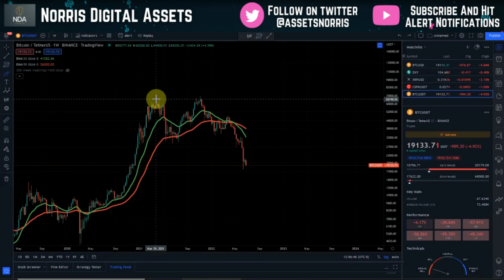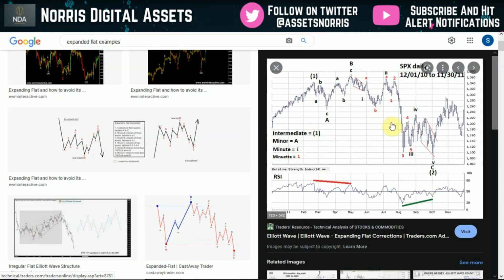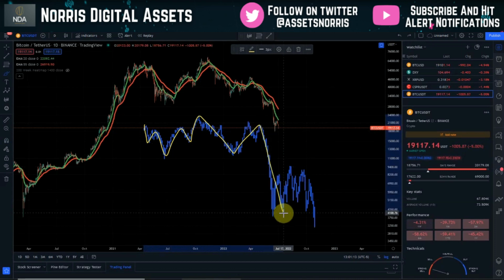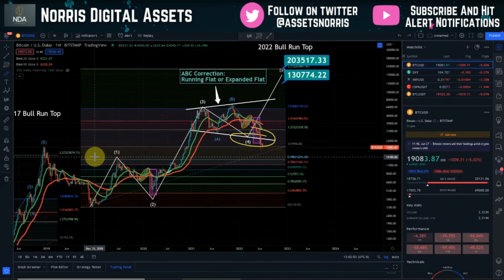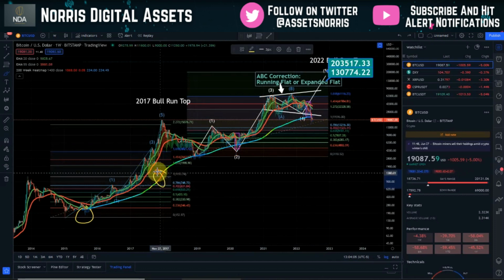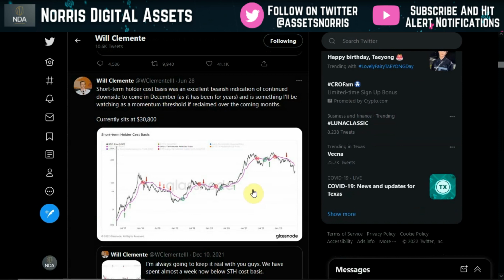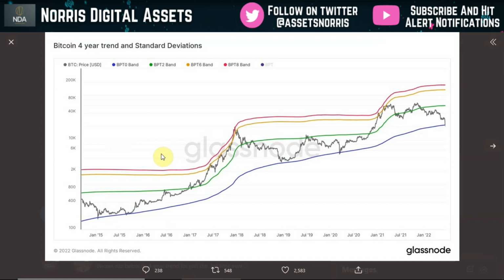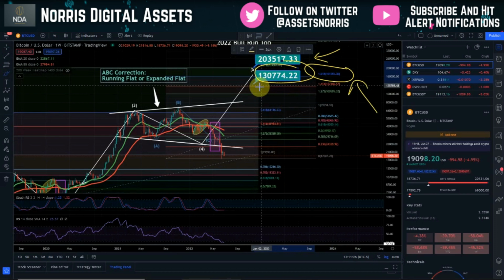Bitcoin to $160k and INVALIDATIONS OF MY DRAWINGS!!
Use Voyager Exchange Code: 9838DC for $25 Free BTC

When I don't have time to make a YouTube video, follow on Twitter for chart screen shots and possible entry points into new coins!
Cheers and Thank You!